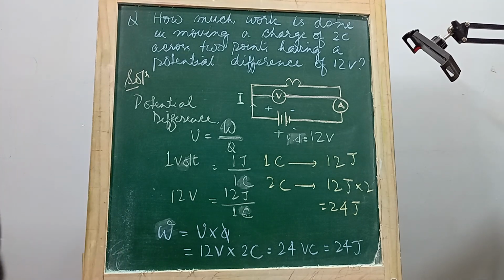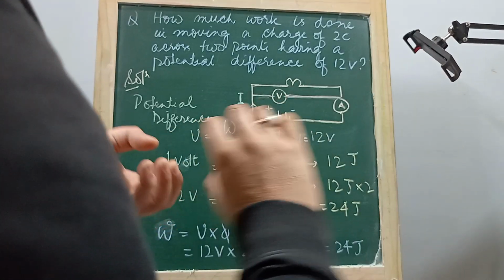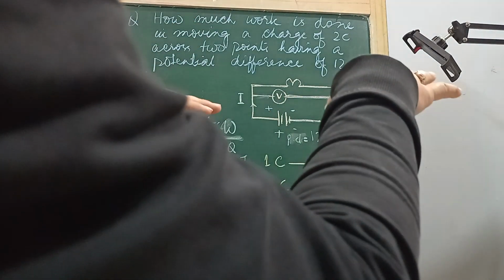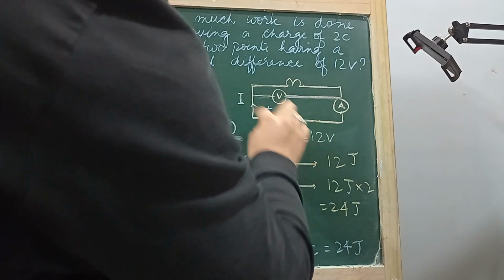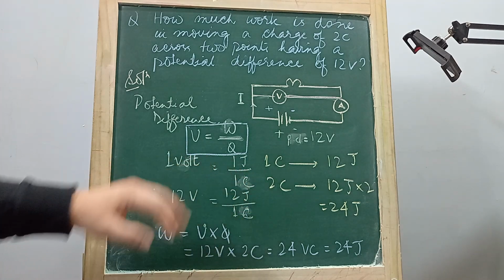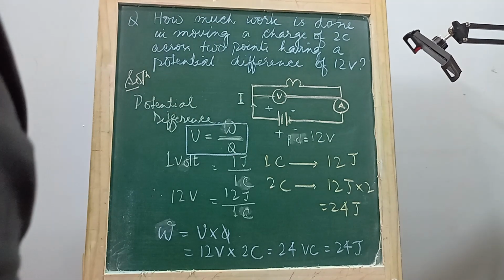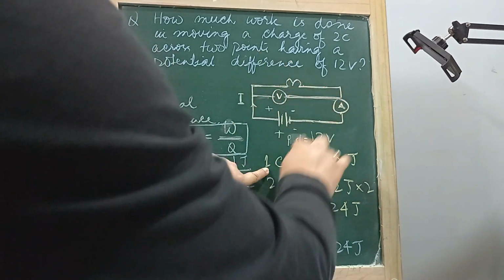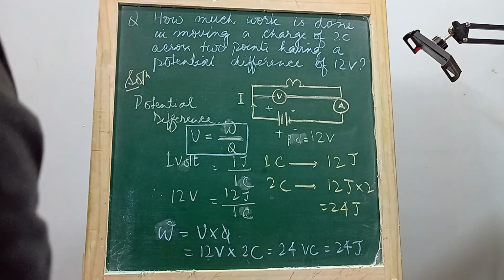Electric Potential & Potential Difference | Numerical Problem